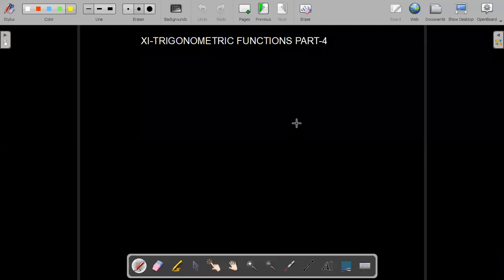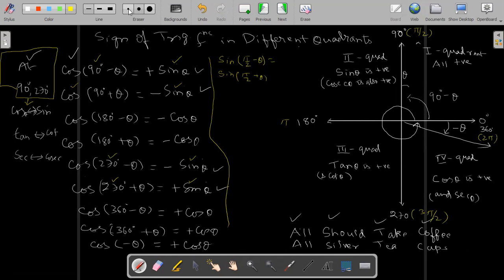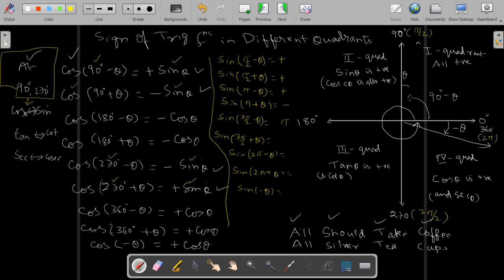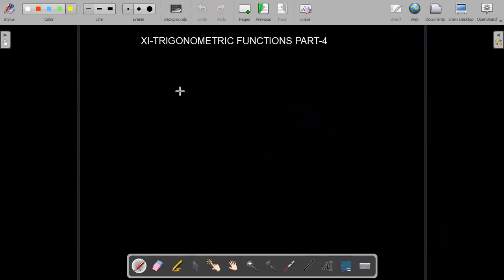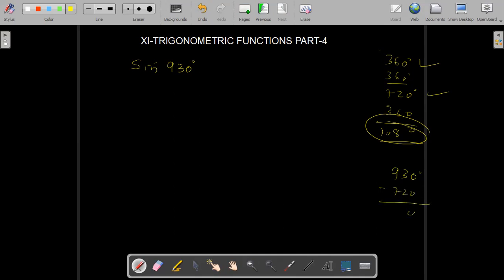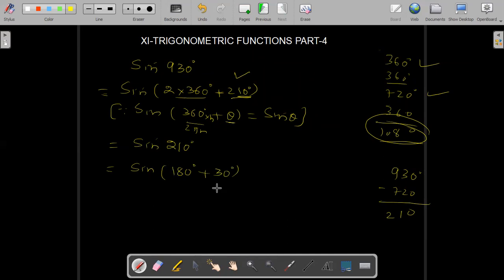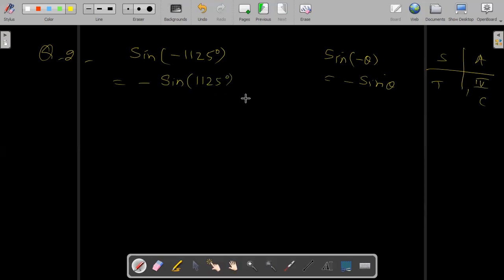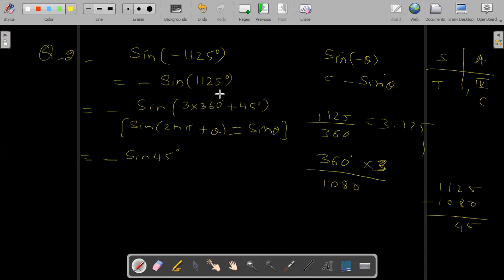XI -TRIGONOMETRIC FUNCTIONS PART- 4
1.SIGN OF TRIGONOMETRIC FUNCTIONS.
2.EXTRA QUESTIONS.